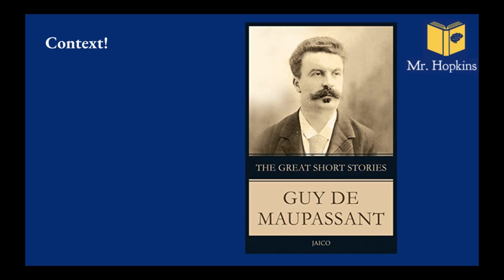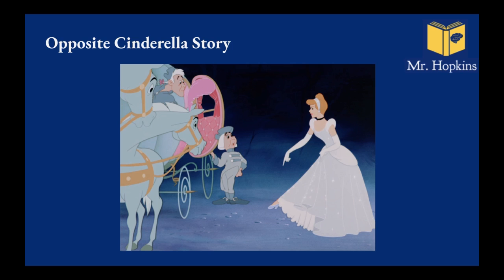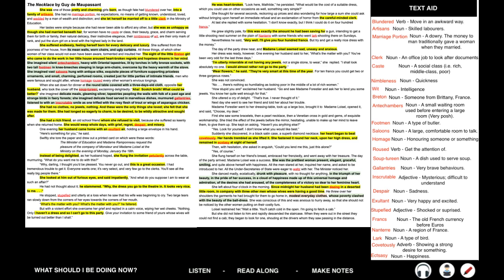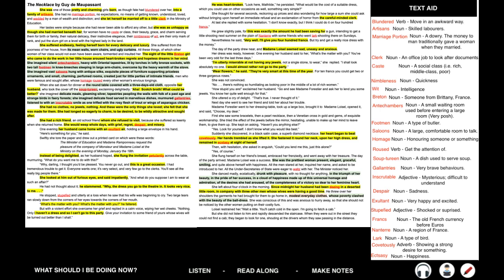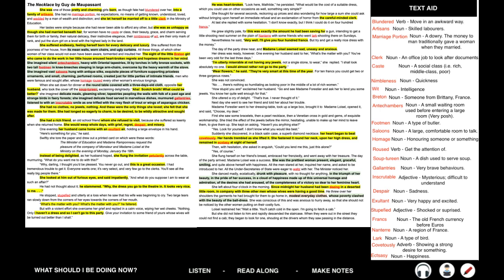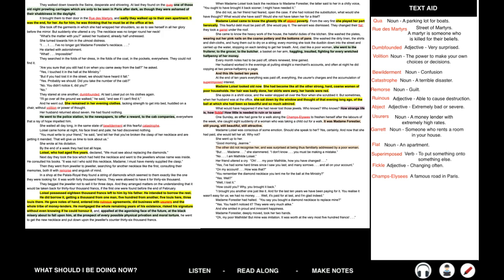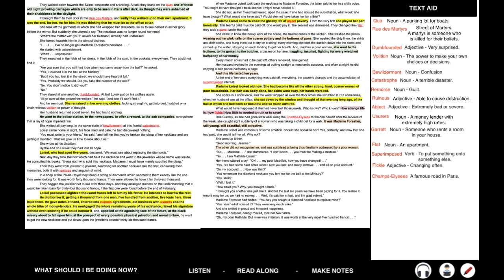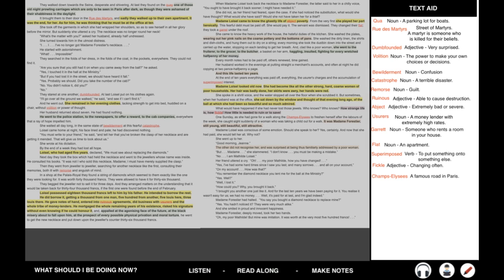The Necklace by Guy de Maupassant (Context, Audiobook, and Analysis)